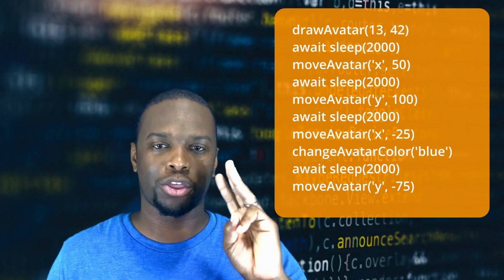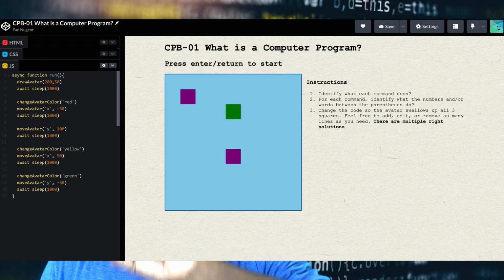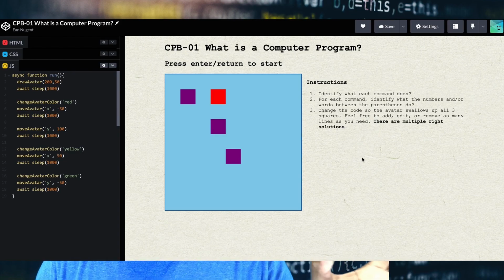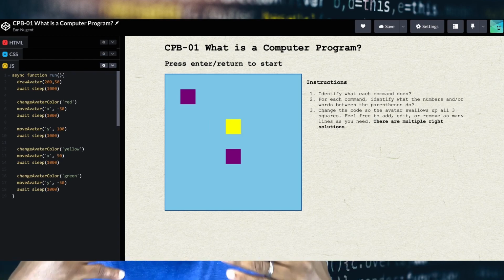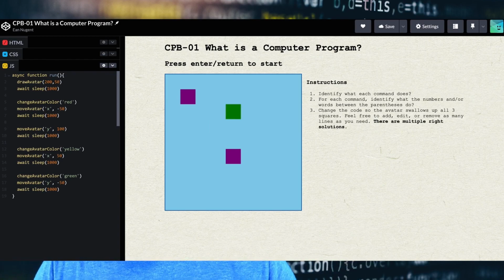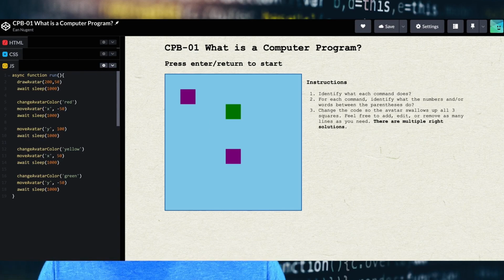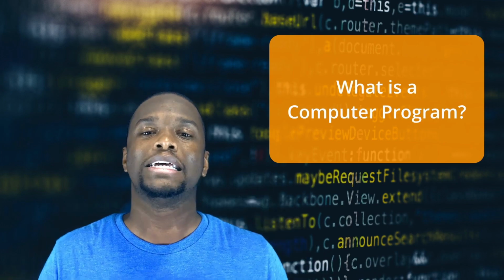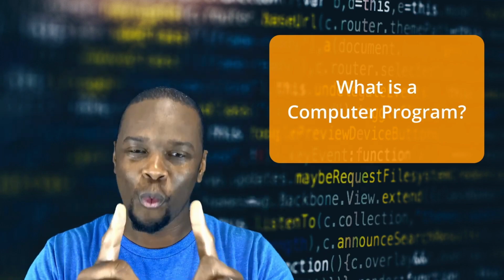What is a Computer Program? | Computer Programming Basics #1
In this video we're looking at the most basic computer programming concept of all ... What is a Computer Program?